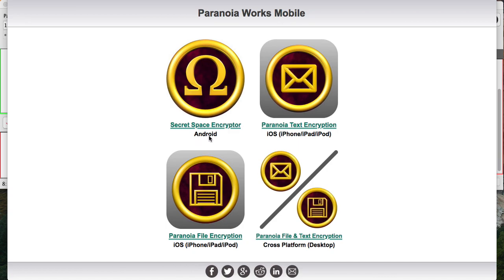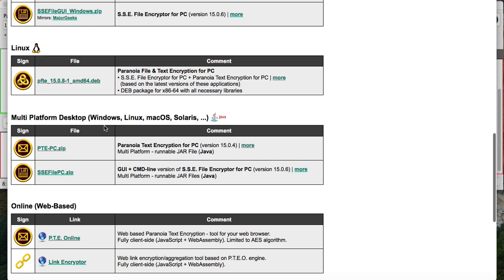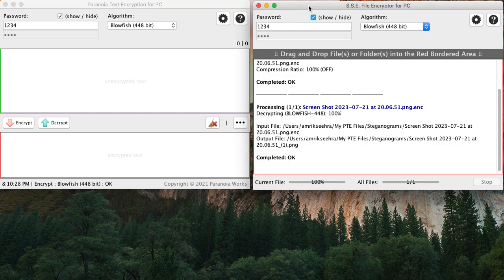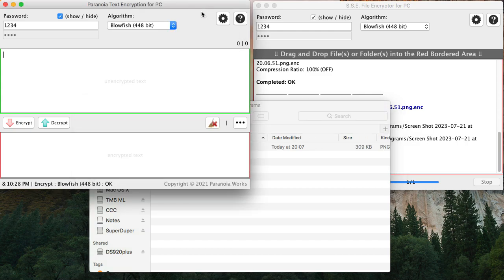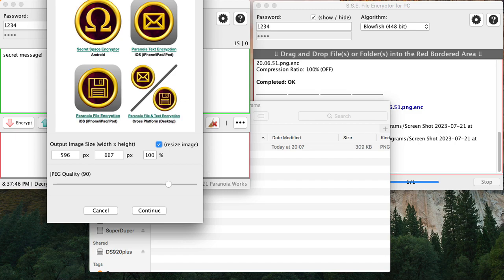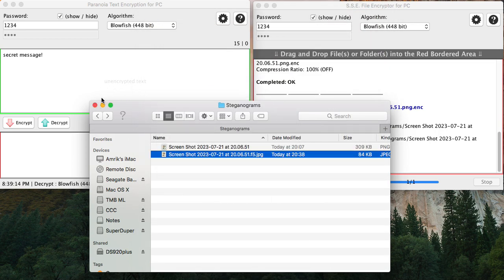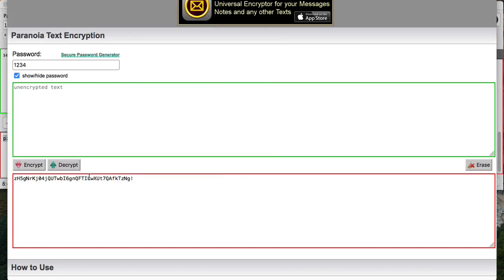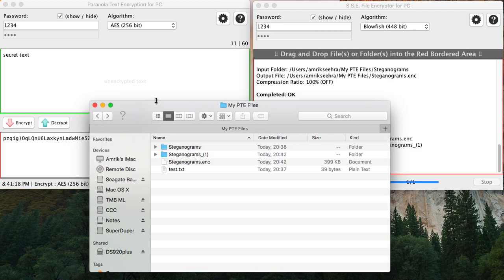Message Encryption and Steganography on PC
21 July 2023
Paranoia File & Text Encryption and Steganogram using a Cross Platform PC (Windows, MAC, Linux and Android) file and folder encryption and decryption programme.

Files may contain images or Steganograms after encryption. You can rename the encrypted file or image (for example, removing the .f5 from the filename), and it will still decrypt correctly with the right password. This will reveal the hidden message or text. Before making any changes to important files, it's advisable to test a sample to become familiar with the process.

More details on their site below.